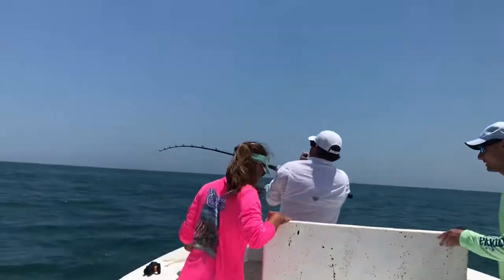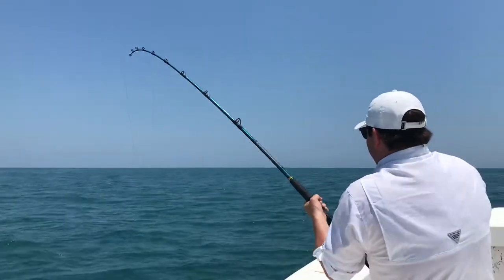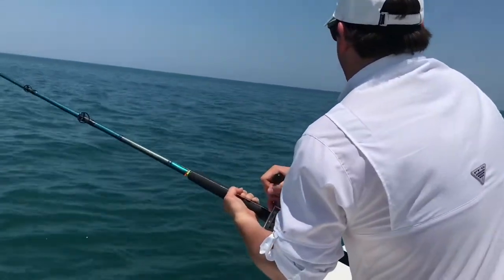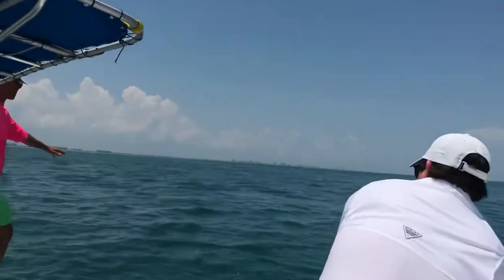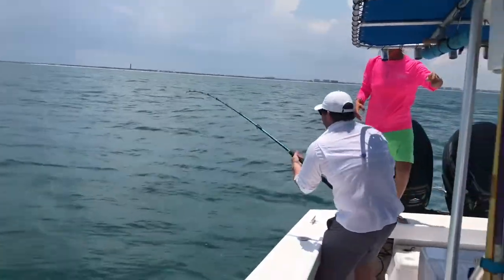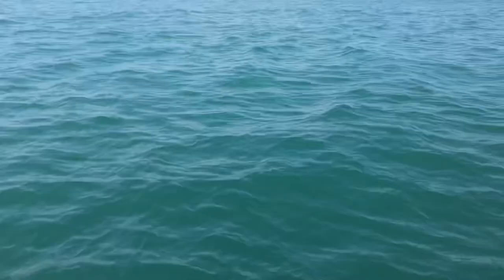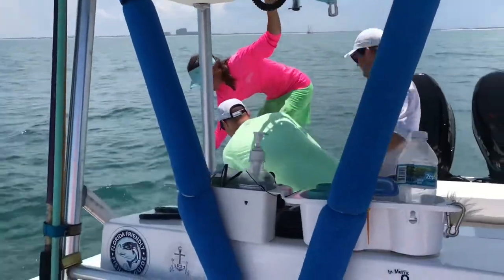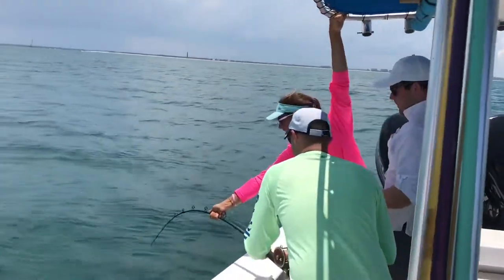Hammerhead Shark on the hook in Ponce Inlet, Florida 2022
Hammerhead Shark on the hook in Ponce Inlet, Florida 2022!! During this shark trip we hooked about a 10 foot Great hammerhead, although it was tough to see in the video this shark came up to the surface just long enough for these 2 brothers to have a good look at what they were fighting before he took a nose dive back down into the sea! Rumor has it anytime your in the water around here there are at least 2 sharks within a 25 foot radius of you! whos ready to take a dip?
Lets go Fishing!
 @On The Hook Charters Daytona Beach ​

Call Captain Corey to schedule your next fishing trip (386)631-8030